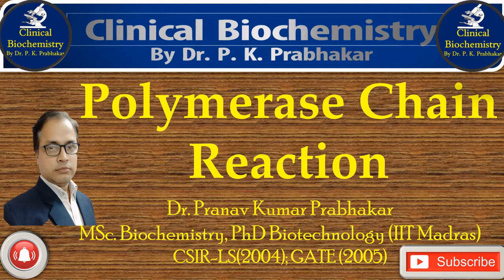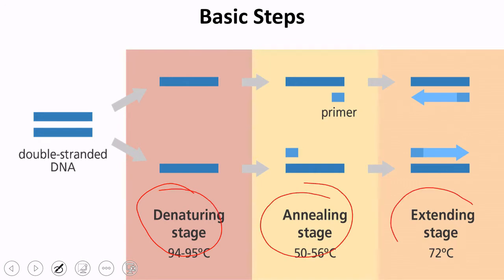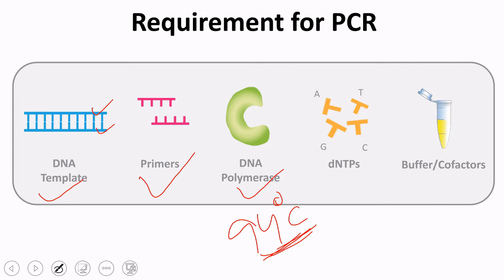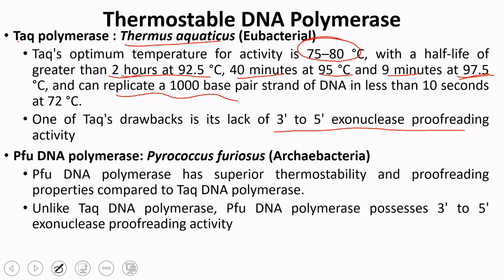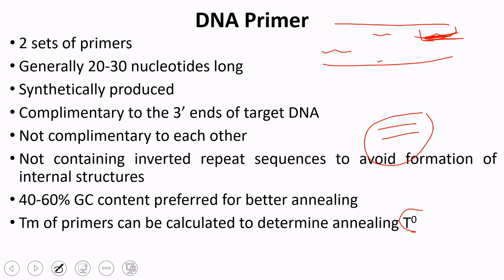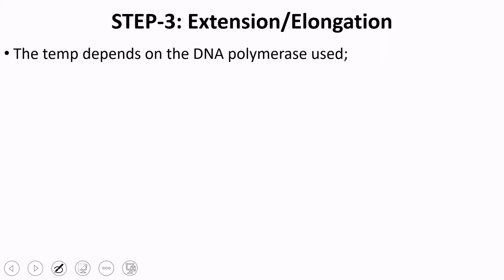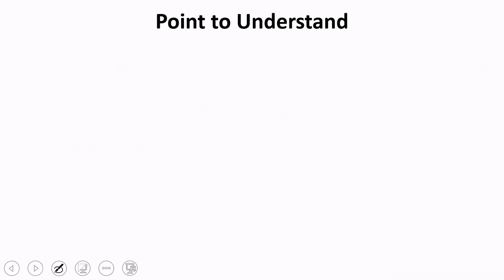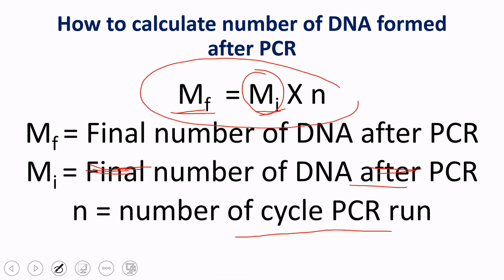Polymerase Chain Reaction (PCR)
Polymerase chain reaction (PCR) is a method widely used to rapidly make millions to billions of copies of a specific DNA sample, allowing scientists to take a very small sample of DNA and amplify it to a large enough amount to study in detail.